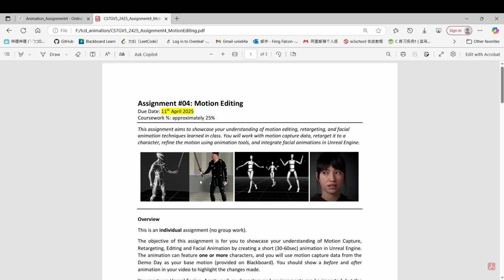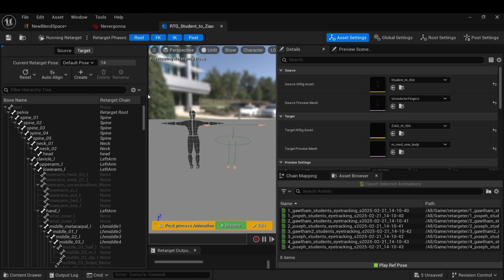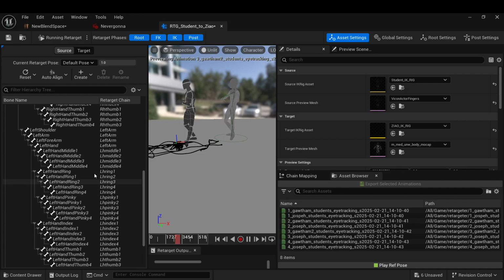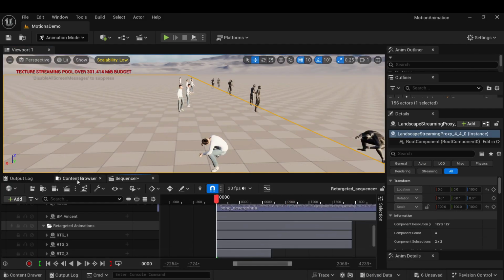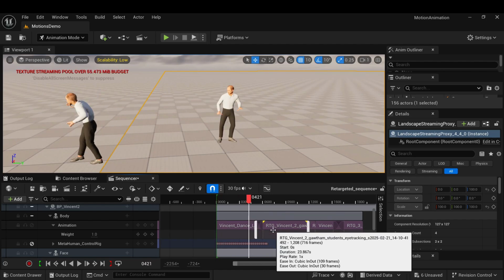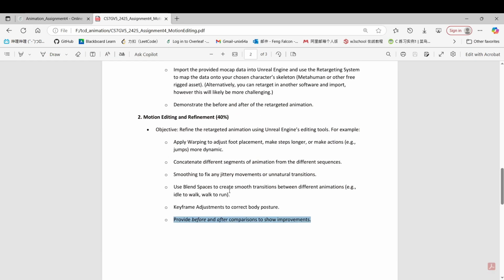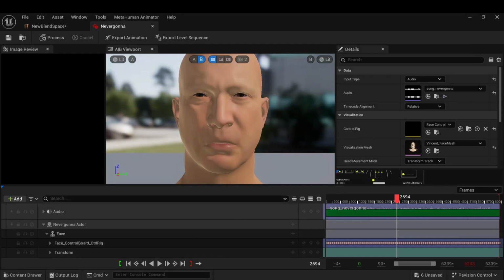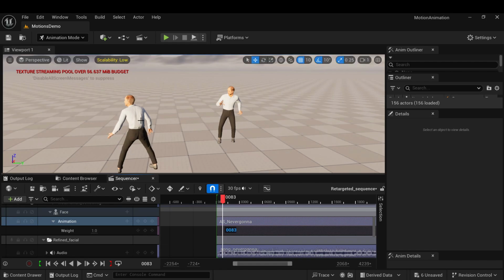CS7GV5-Real-Time-Animation-Assignment4-Motion-Editing-Long-Demo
This is the longer version of the demo with a little explanation on what tools and techniques are used for this assignment.